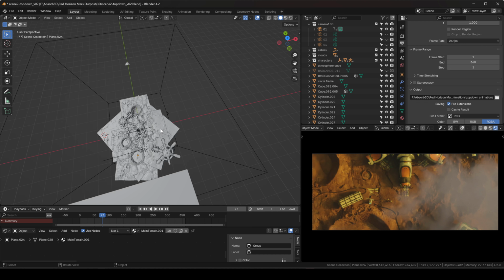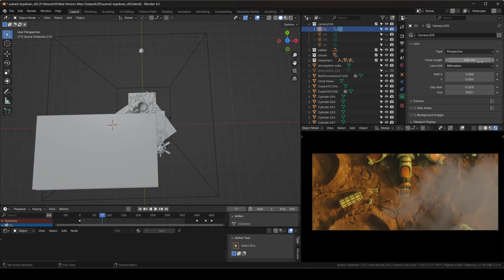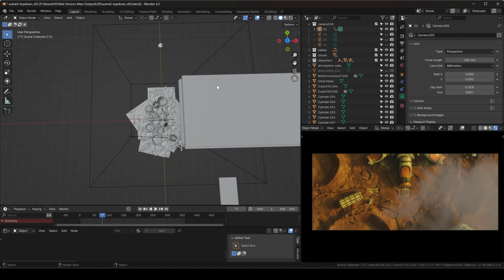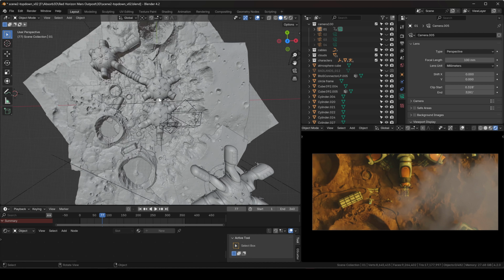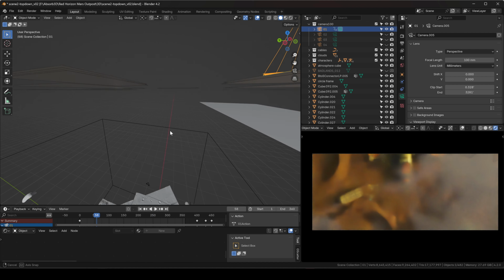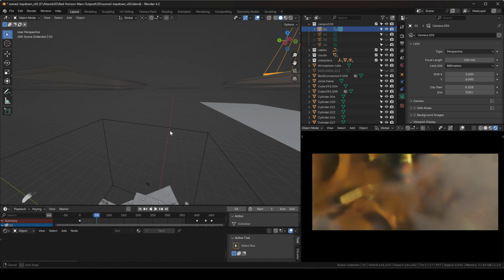KICKSTARTER DAY 2 : Breaking down a scene